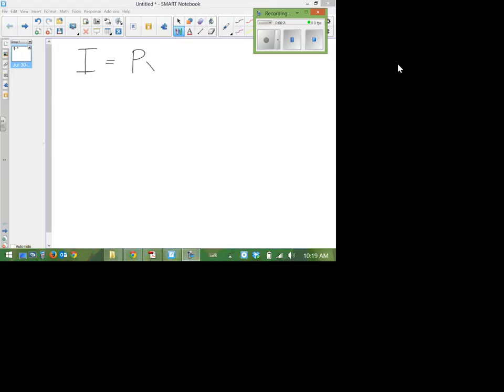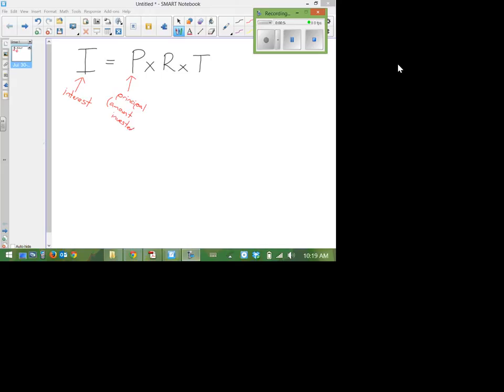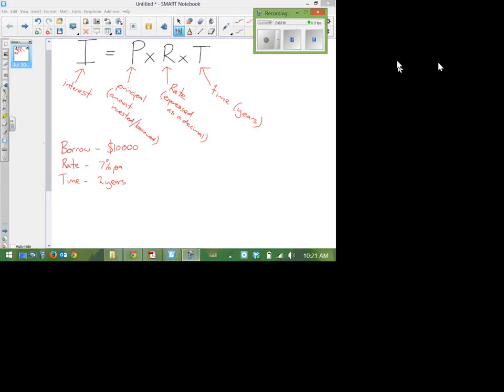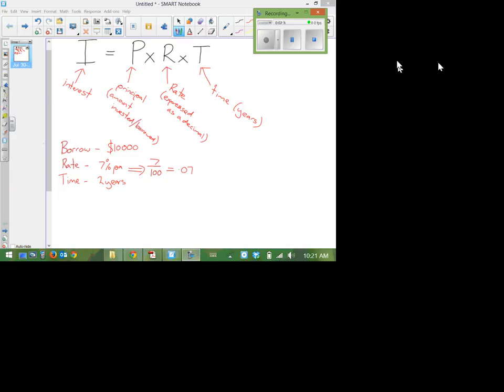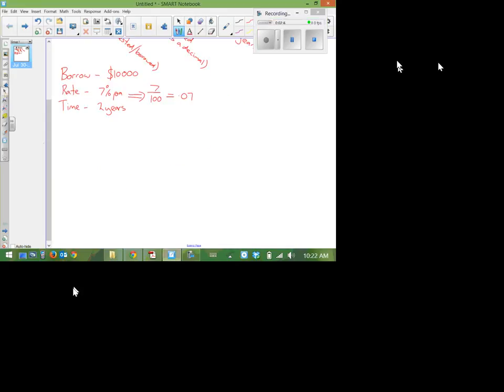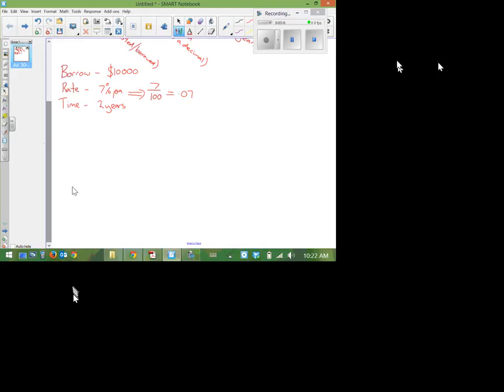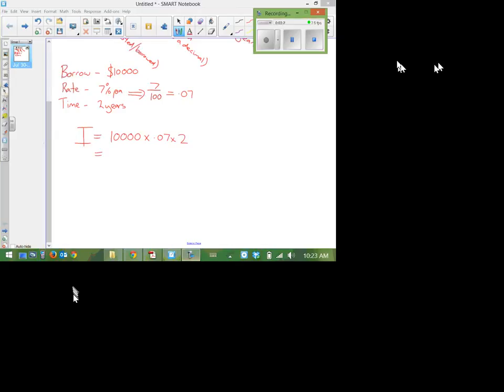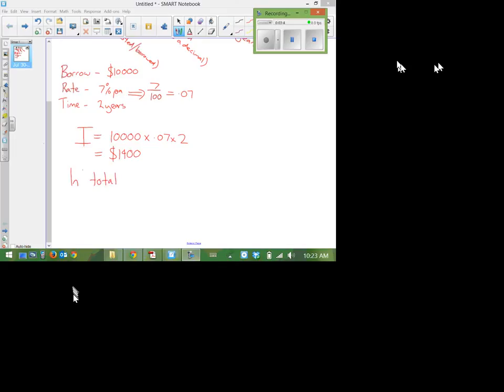Year 9 Simple Interest Example